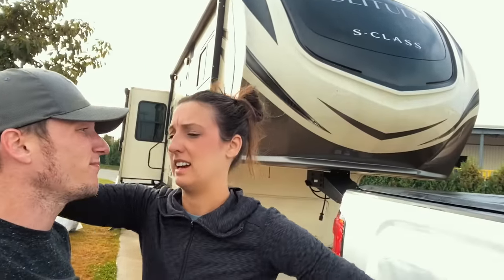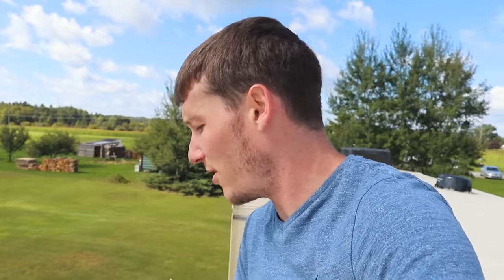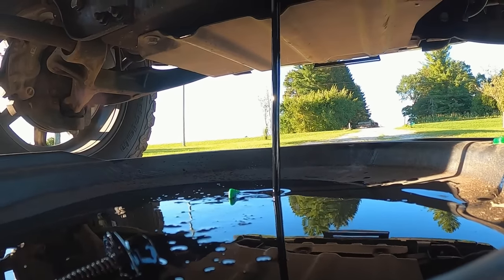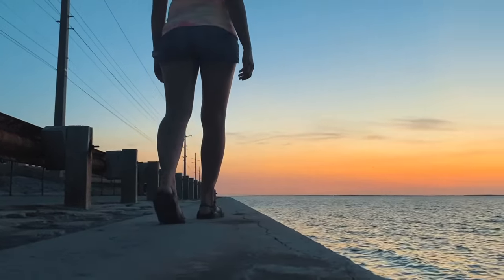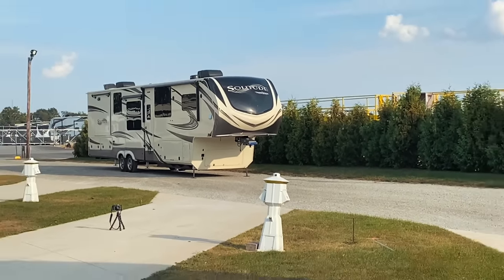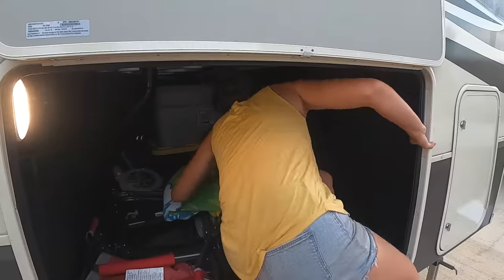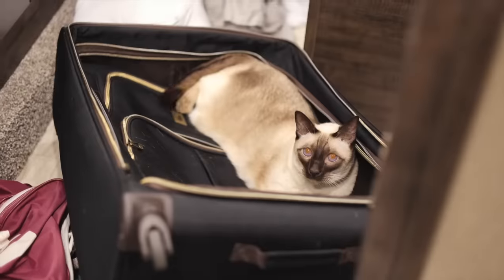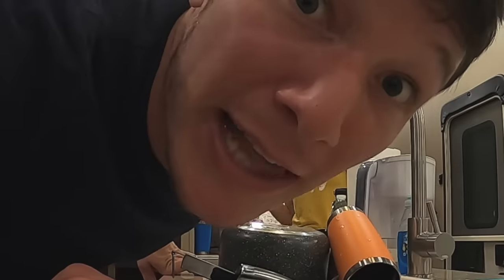SAYING BYE TO RV LIFE | The WORST Struggle an RVER Will Face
Saying bye to RV life is the hardest thing we have ever had to do. We show you the worst struggle an RVer may face after tragedy takes place. We share the relatable stress and provide tips to manage leaving your RV behind.

This RV video will shed light on the downsides of RV living, while also bringing coping techniques to pull you through the hard times.

_A large influence on this series has come from content creators like Keep Your Daydream and Changing Lanes. The style of this video is also similar to You, Me & the RV or Less Junk, More Journey in parts._

🏡 Boondockers Welcome
Use the link below to save 15%

🍷 Harvest Hosts
Save 15% with our code: THANKSHANKS